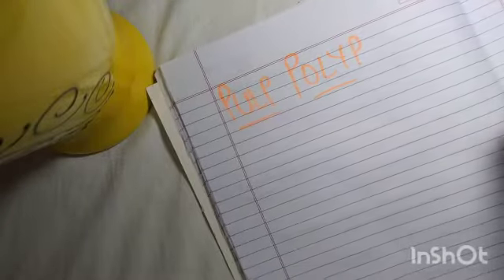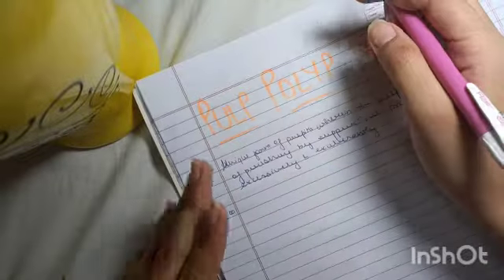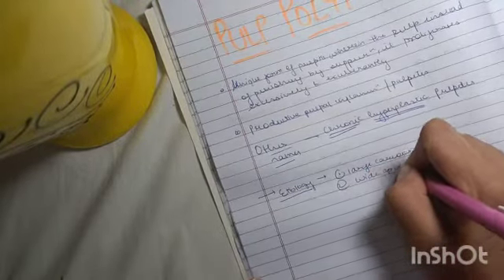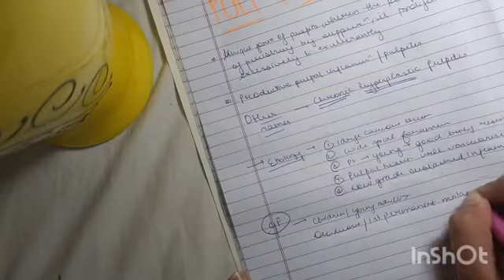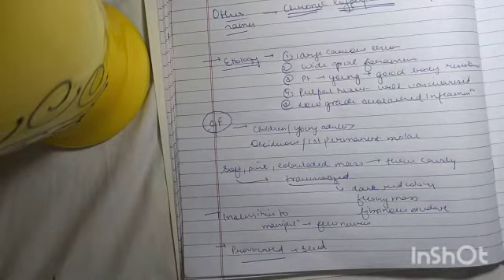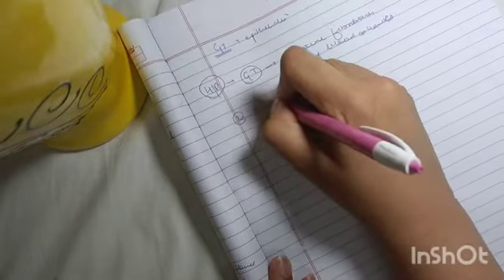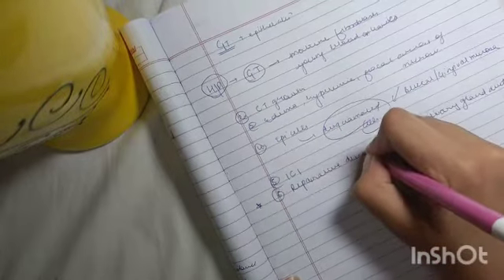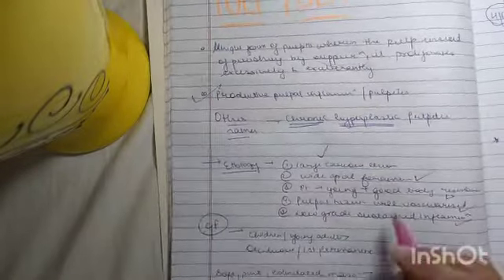Pulp Polyp Chronic Hyperplastic Pulpitis